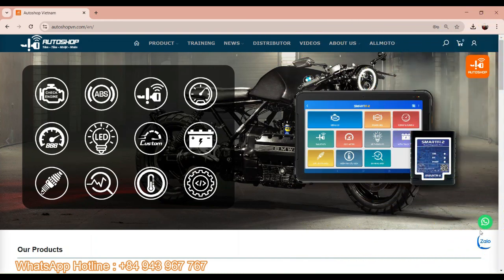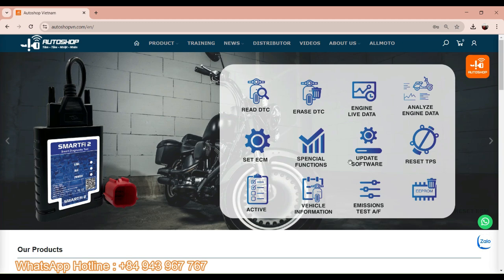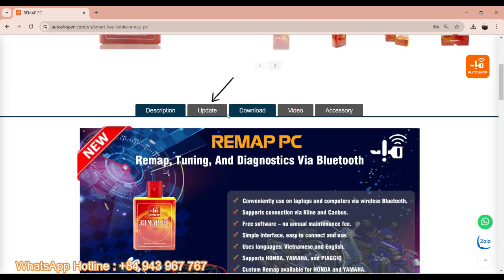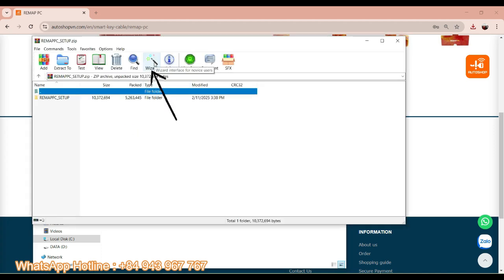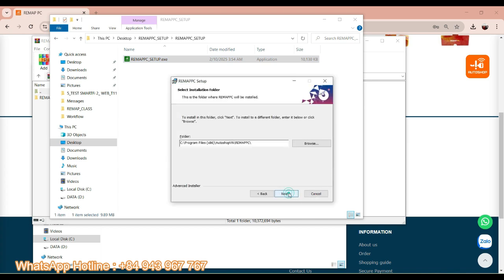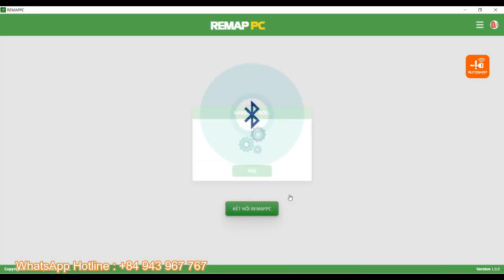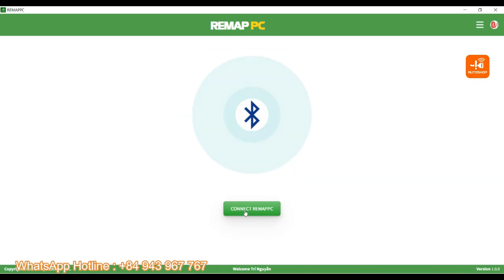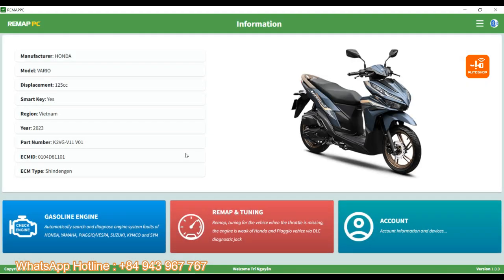Guide to Installing REMAP PC Software (ENG Audio)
Địa chỉ : Số 8 Ngõ 34/8 Đường Xuân La, Quận Tây Hồ, Hà Nội